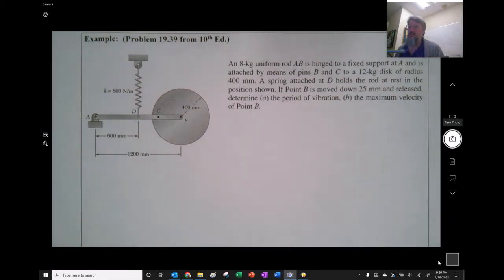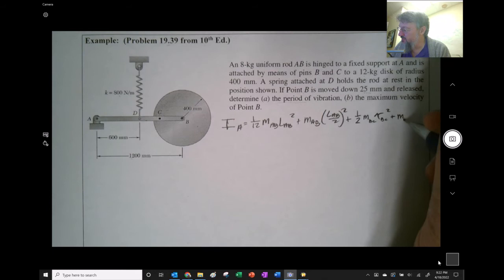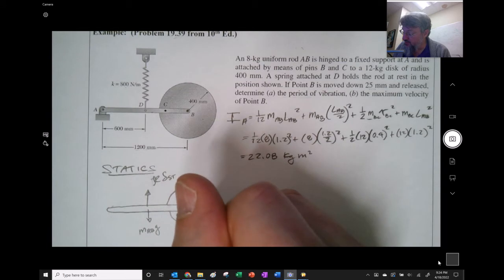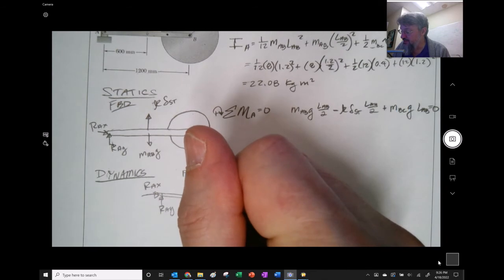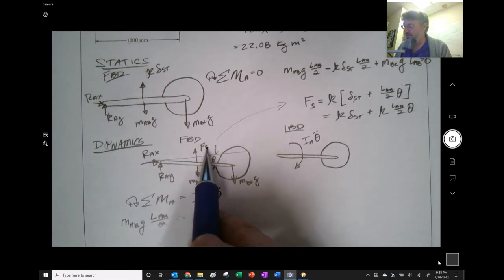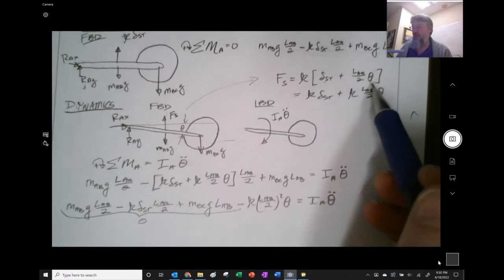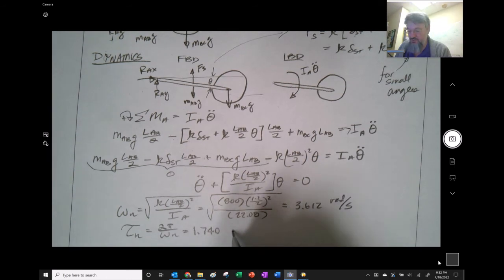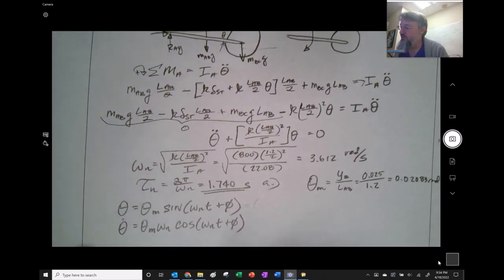S22 MENG383 Class 20 Rigid Body Vibration Example 3